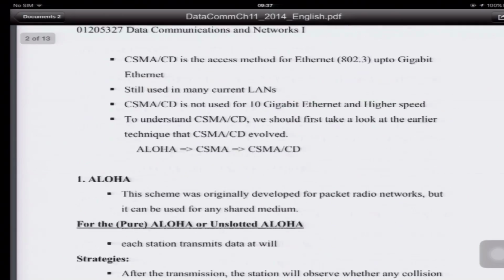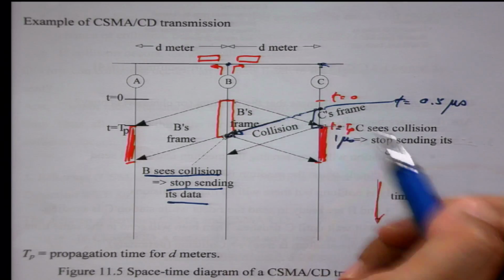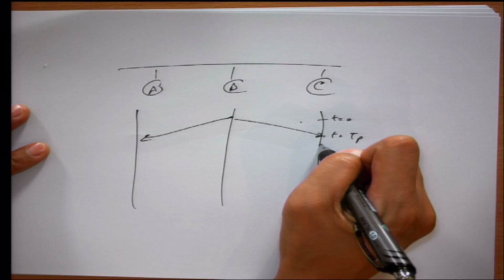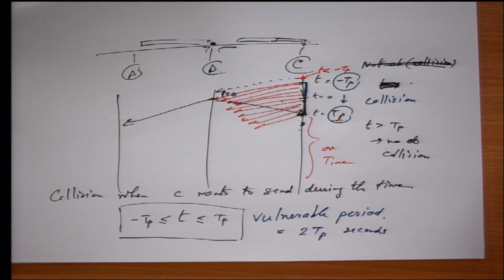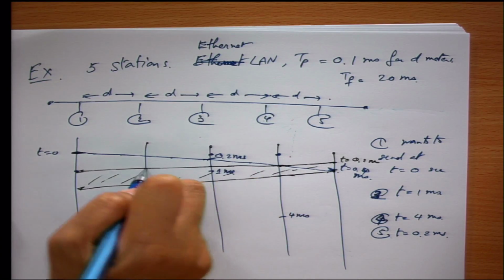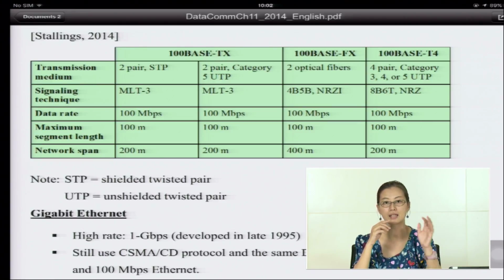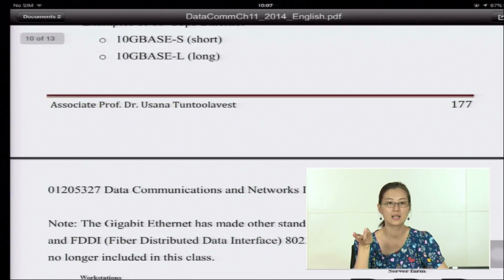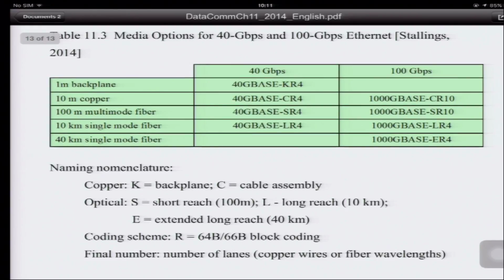Data Communications & Networks I High Speed Ethernet Part 2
01205327 Data Communications & Networks I lecture 21
chapter 11 Part 2 High Speed Ethernet